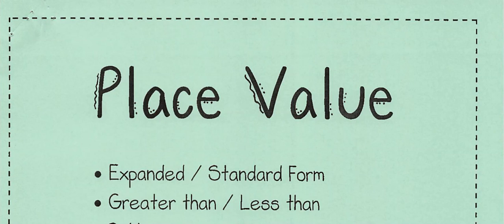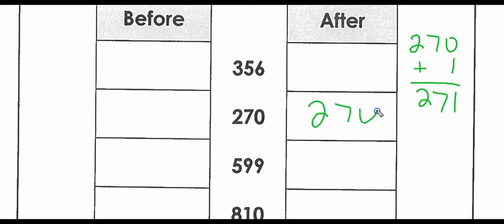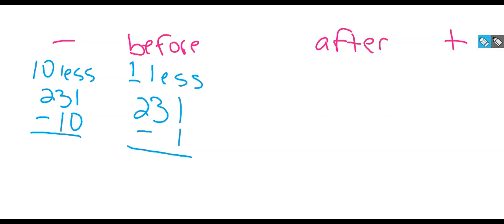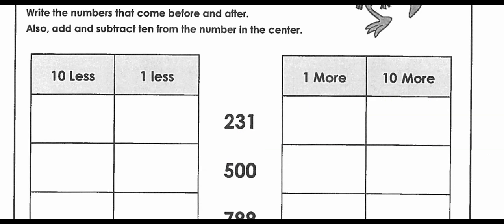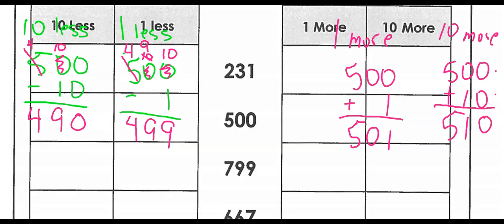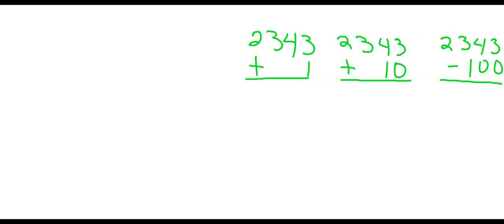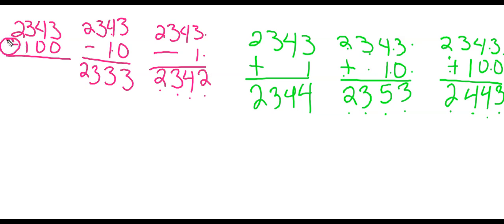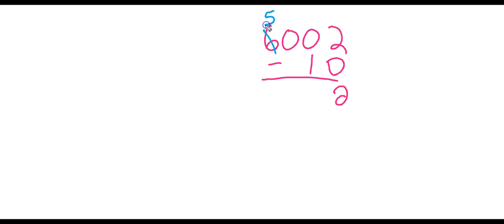3rd Grade Math Lesson Before After More Less